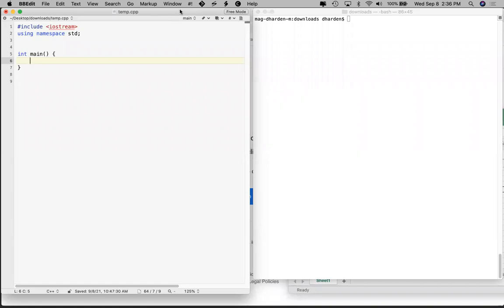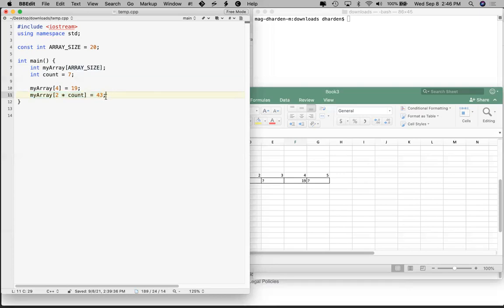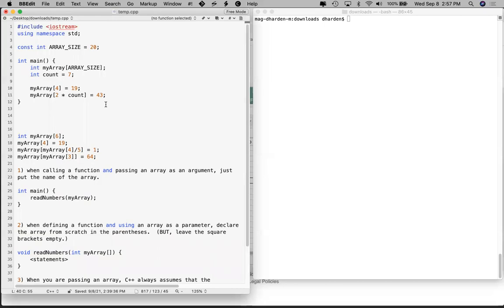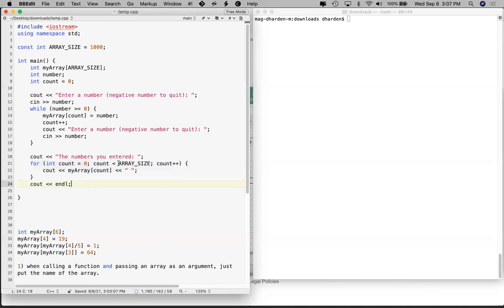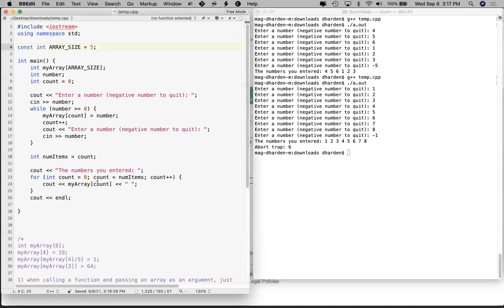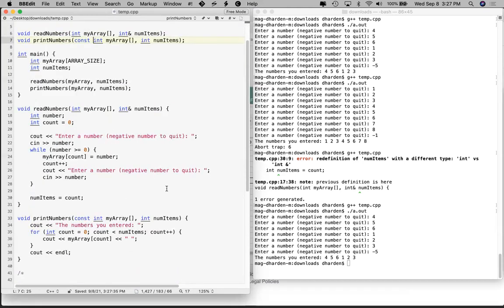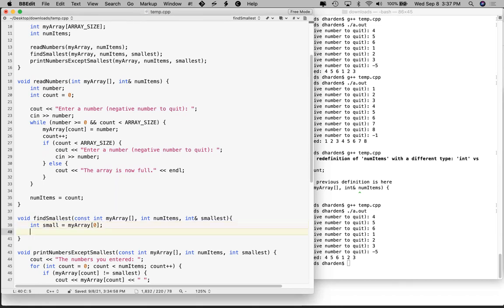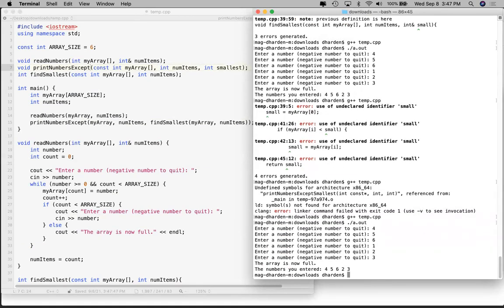Lesson 9 arrays